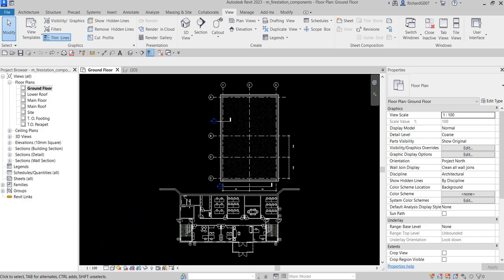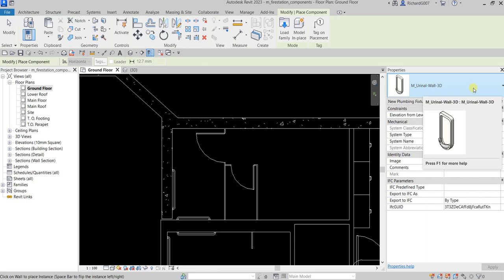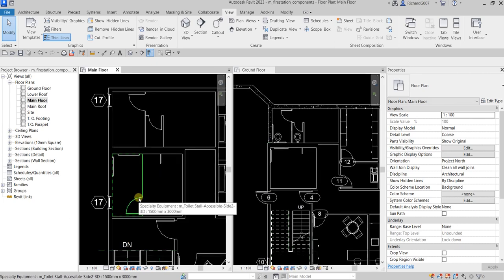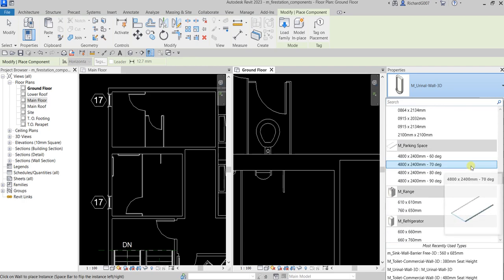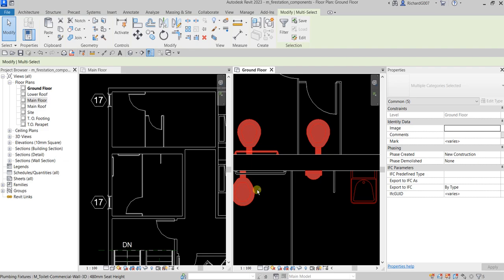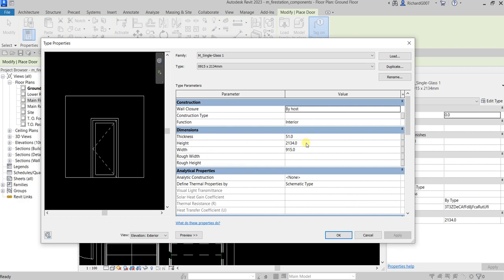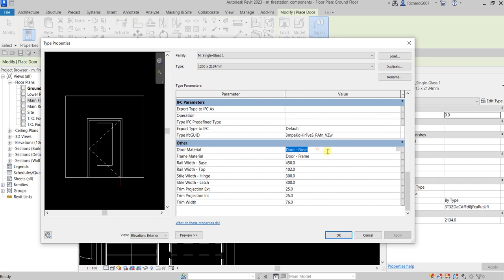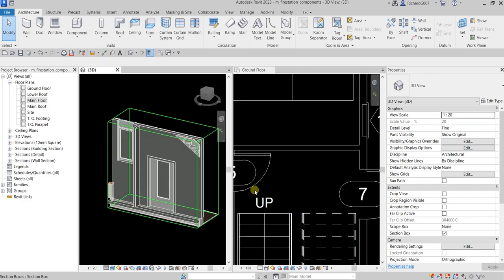REVIT 2023 FOR ARCHITECTURE: LESSON 10 - LOAD AND ADD COMPONENT FAMILIES